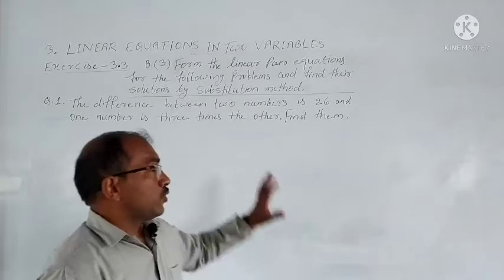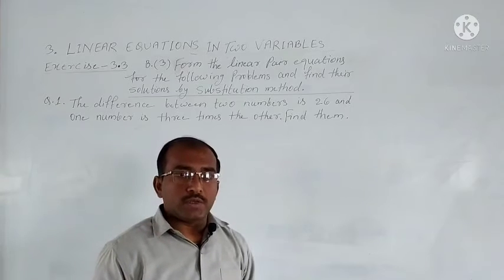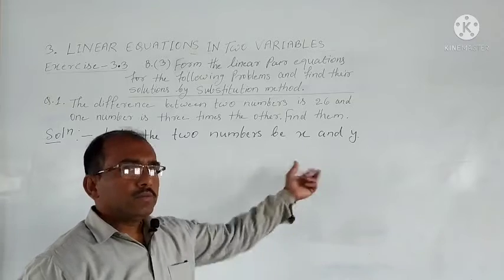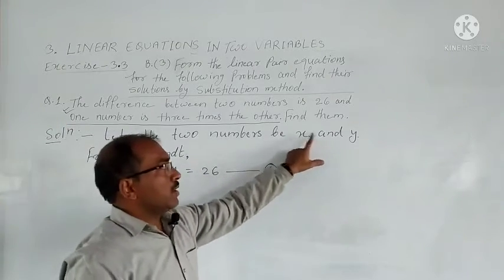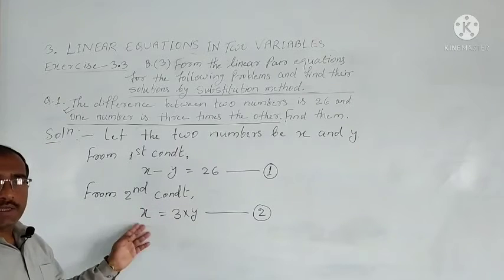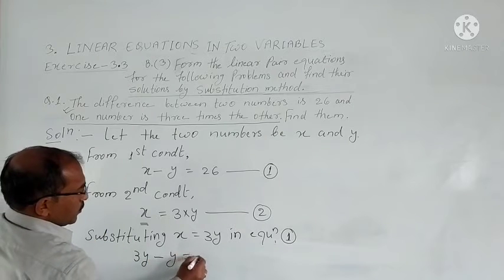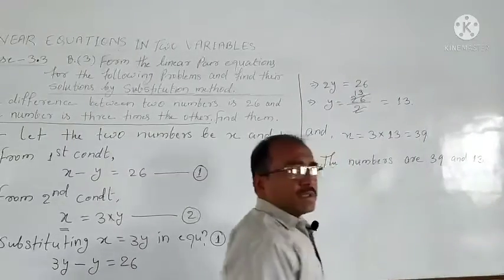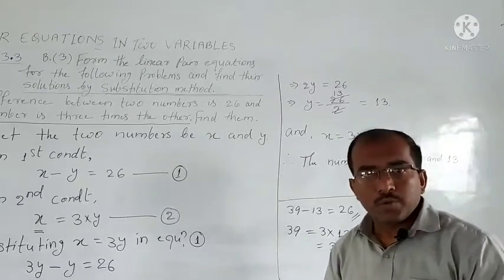ch. 3. LINEAR EQUATIONS in Two Variables, exe. 3.3 Q. no. B.1 NBSE, NCERT cl - 10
Word problems on Linear equations in two variables, NBSE, NCERT, class 10 mathematics, learning from Sir Ajit's Classes in simple and easy way